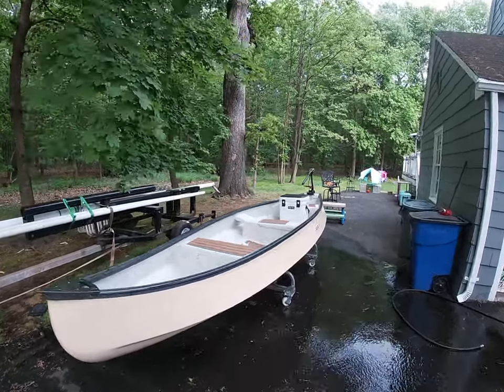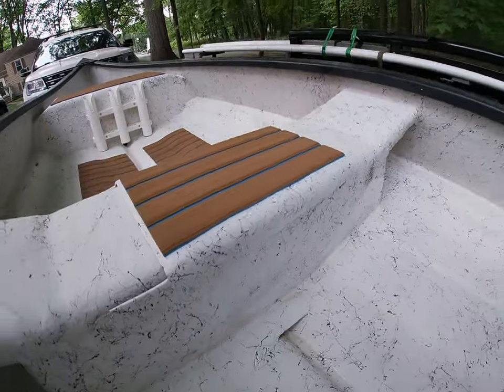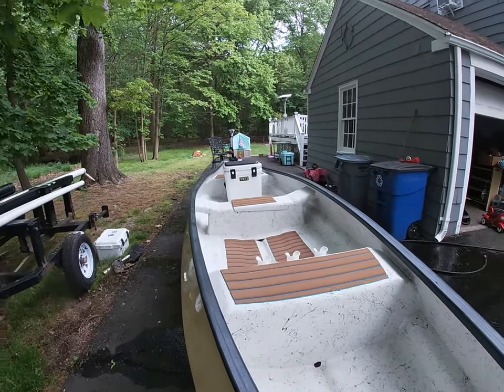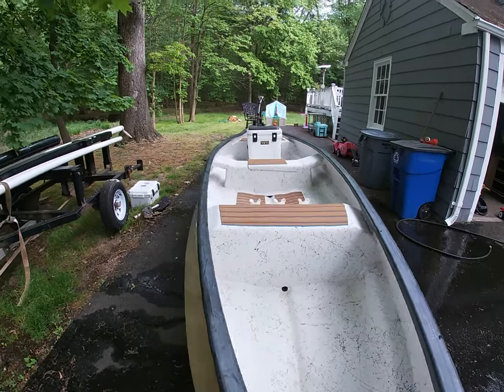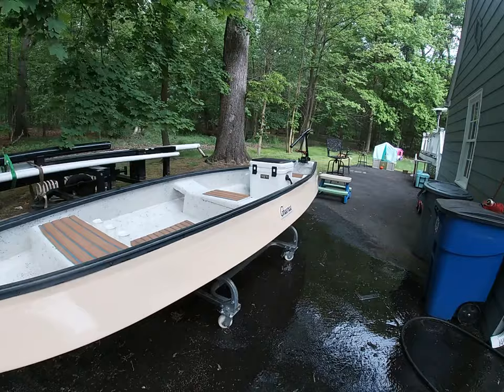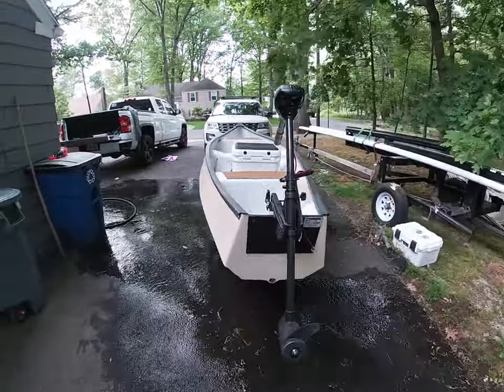Gheenoe Highsider 15’4” For Sale(NJ)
Gheenoe 15’4” Highsider 1 Owner(Never Registered) Rarely Used
Beige
“Custom Decking”
Minn Kota 30Lb Trilling motor
Customizable, can be worked on more for the right buyer.